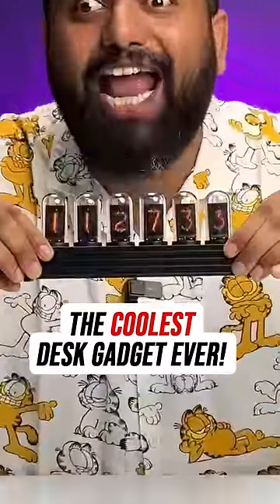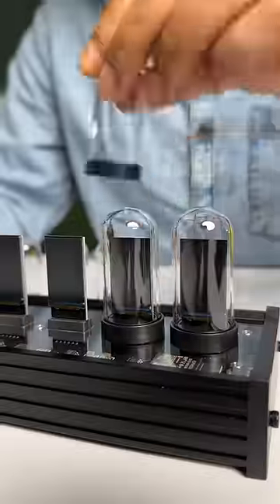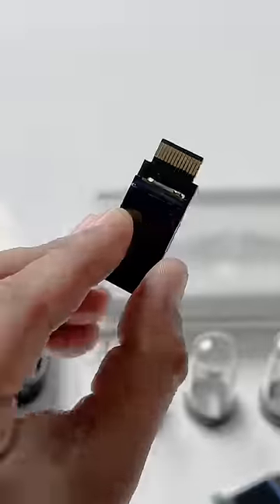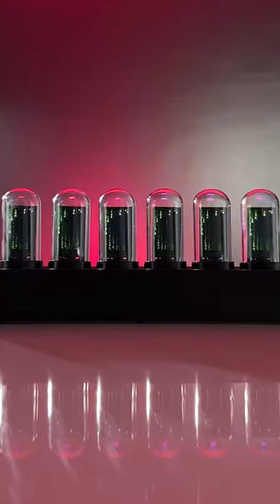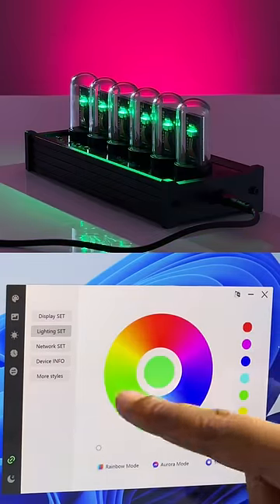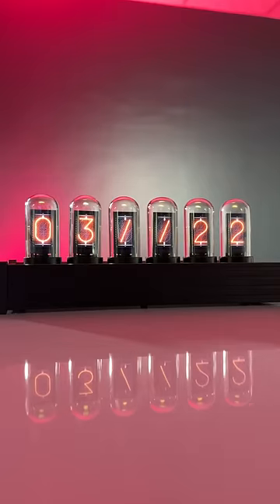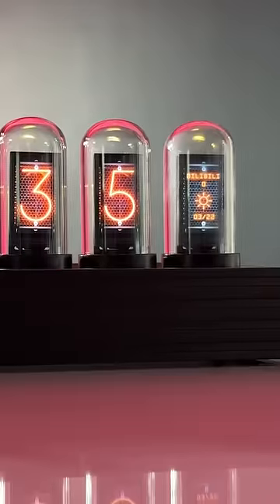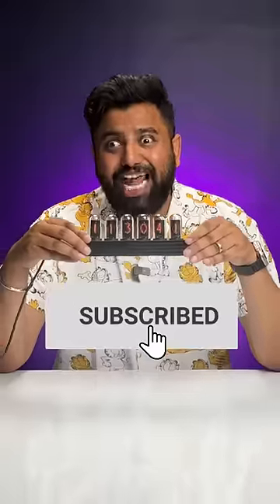The Coolest Desk Gadget Ever!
If you love cool desk gadgets, this video is for you. In this video, we show you Eleks Tube, whihc is the coolest desk clock out there with pills having customizable LCD displays.